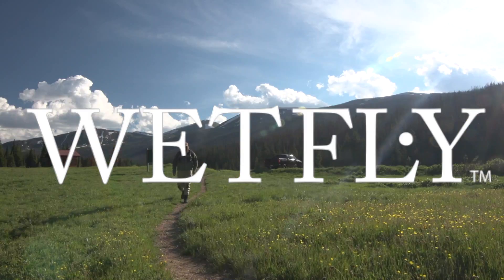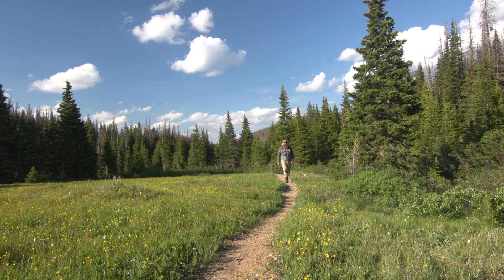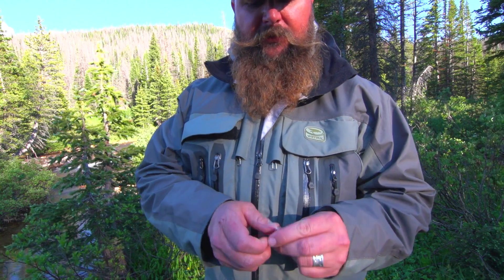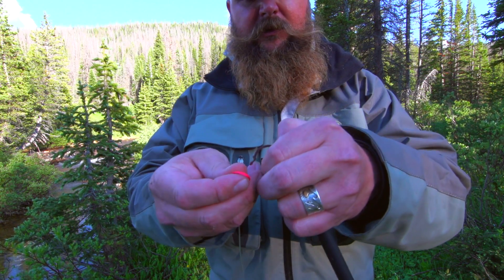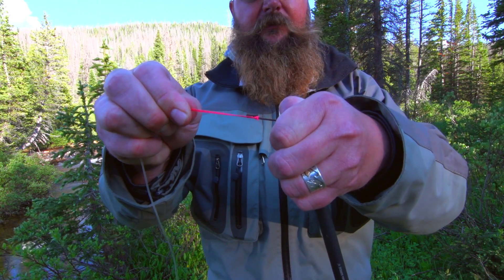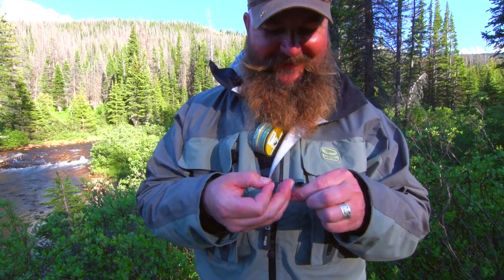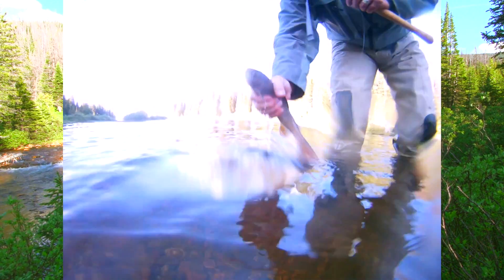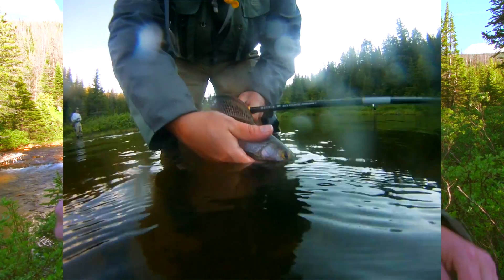WETFLY- BackCountry Tenkara Series Tips and Techniques for Fishing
Steve Tatarchuk from Wetfly walks you through a few simple techniques used for successful Tenkara fishing and suggests ways to present your flies better and catch fish and lots of them! Keep it simple Steve!